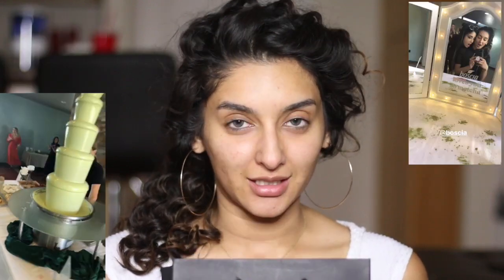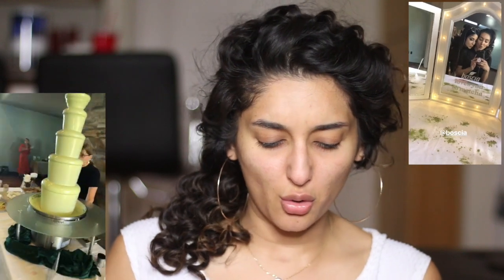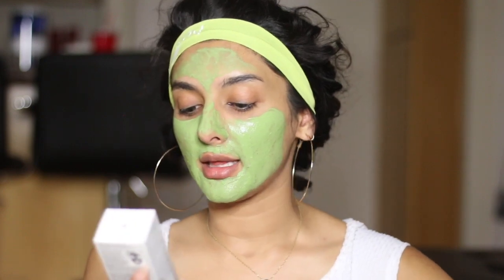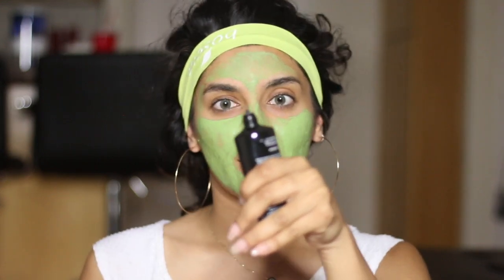BOSCIA MATCHA MASK | DEMO + REVIEW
87398
Matcha mask: